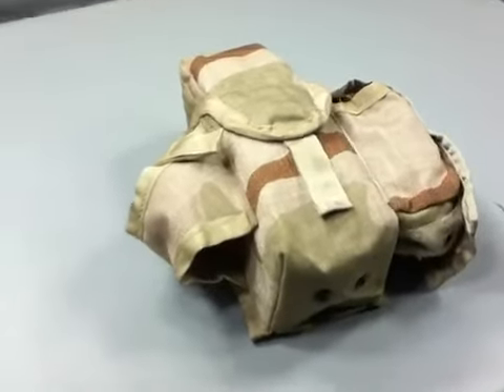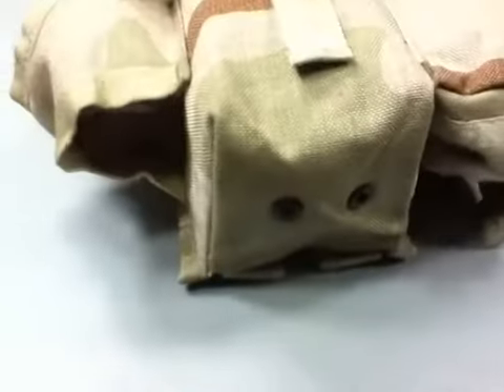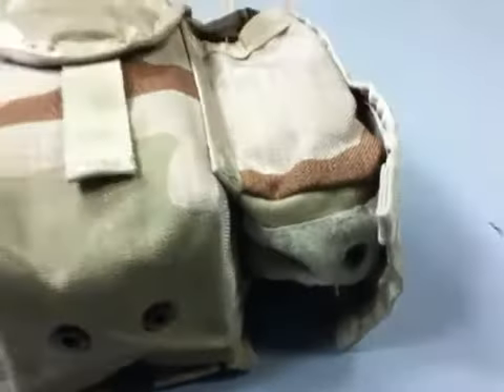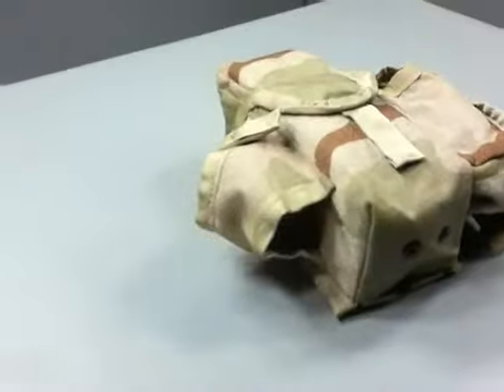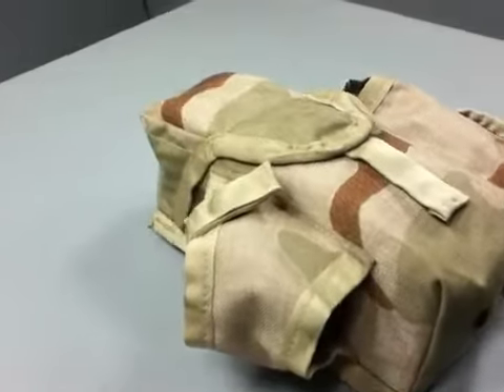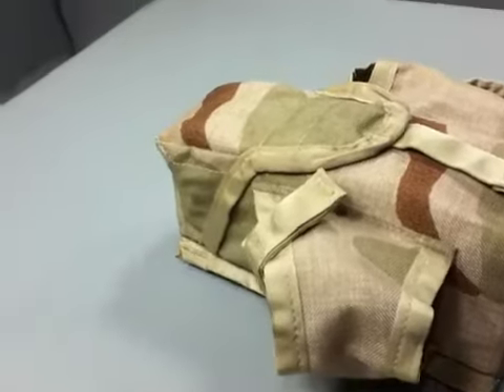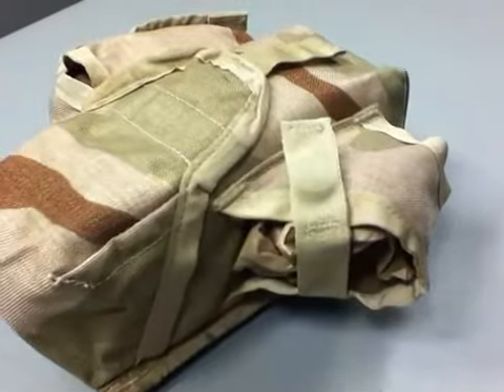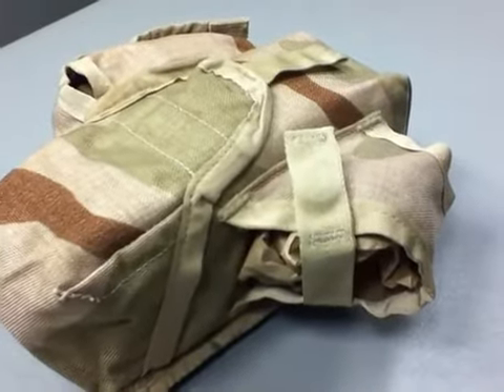Safariland DCU M-4 Multi-Purpose Pouch | Left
Each pouch has one standard grenade pouch and one multi-purpose grenade pouch.